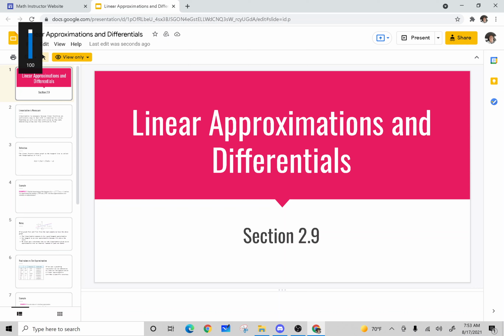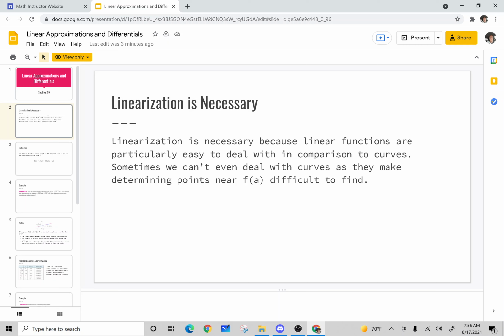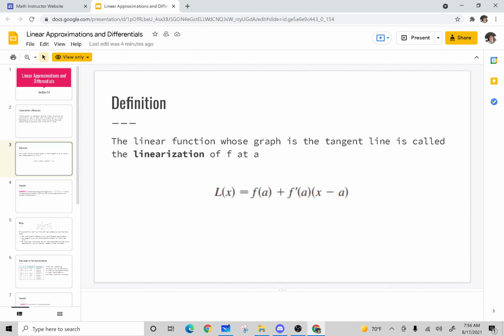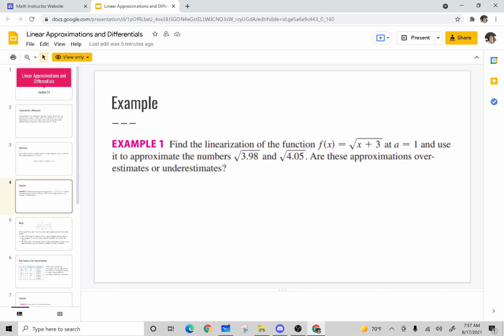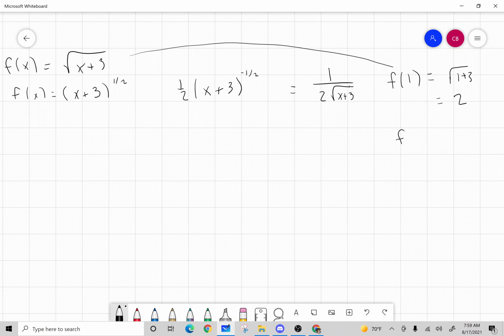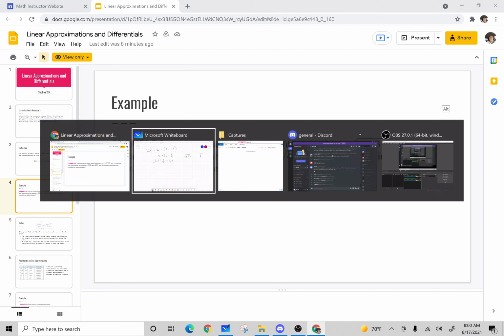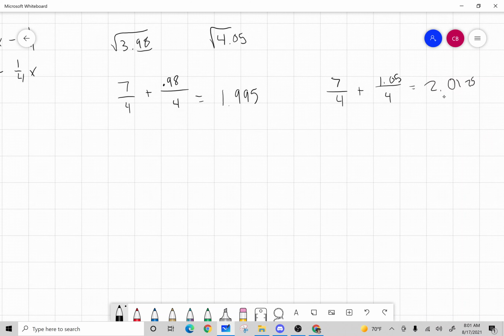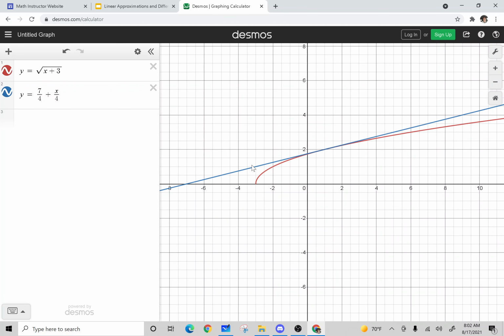Linear Approximations and Differentials Part 1